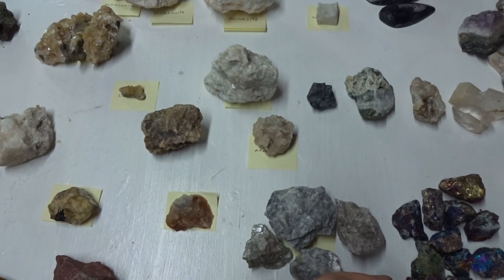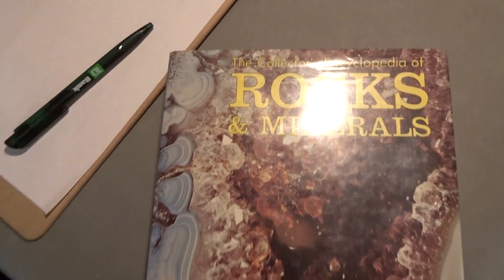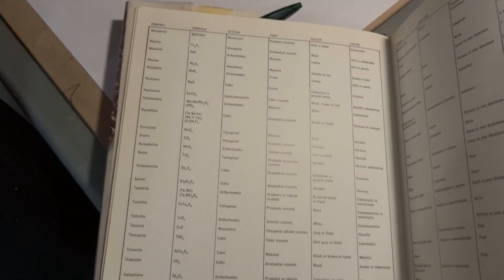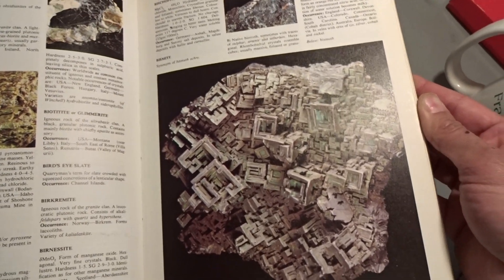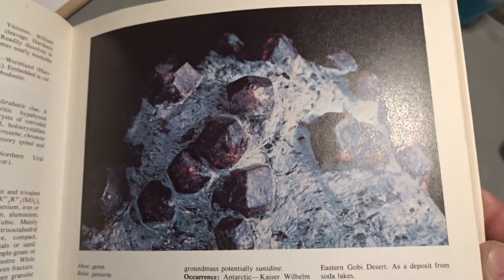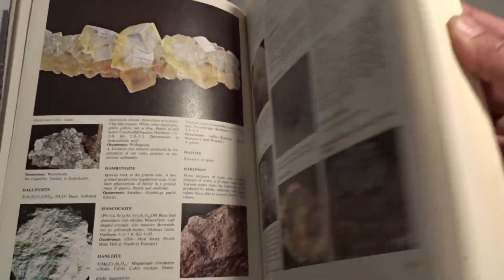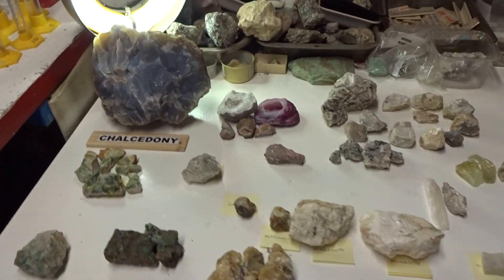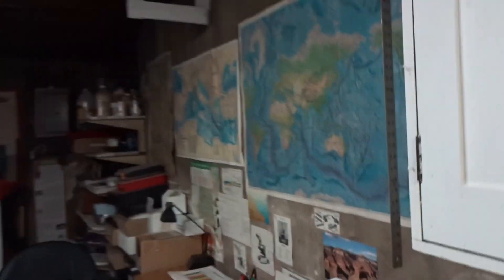Rock and Mineral Identification, part 2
In this video, I finish from part 1 in identifying rare and beautiful rocks and minerals, and describe their characteristics.  The specimens were prospected at the Sterling Hill Mine, NJ.